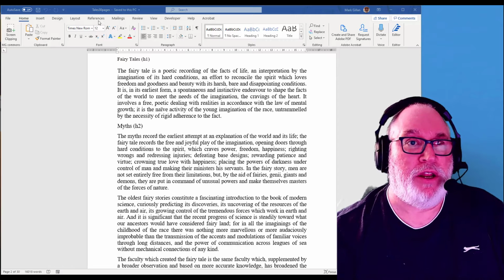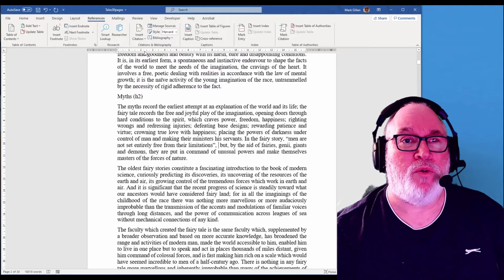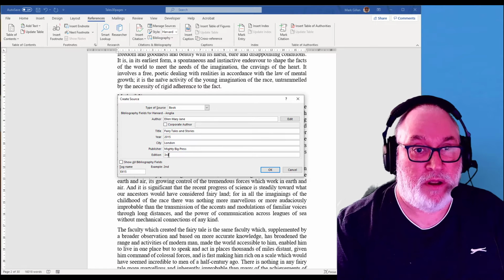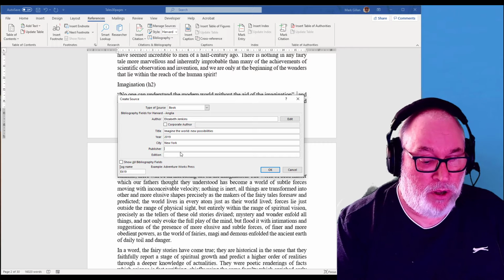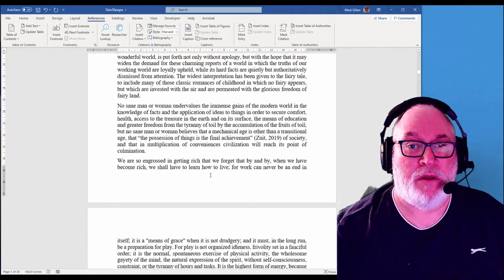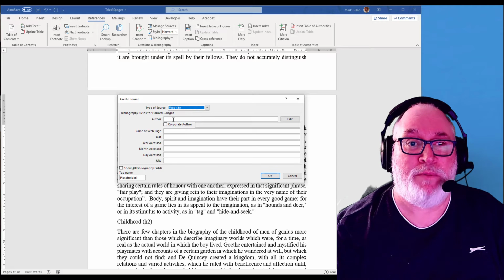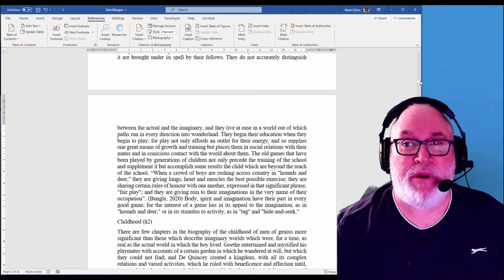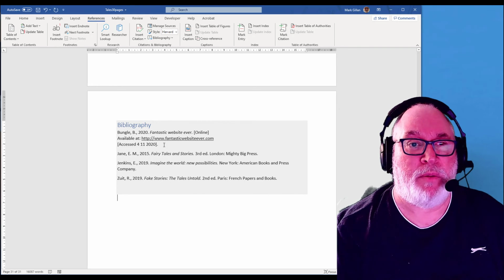Word - referencing - bibliography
Microsoft Word citation and bibliography for referencing is explained and demonstrated within this video tutorial by college lecturer Mark Gillan